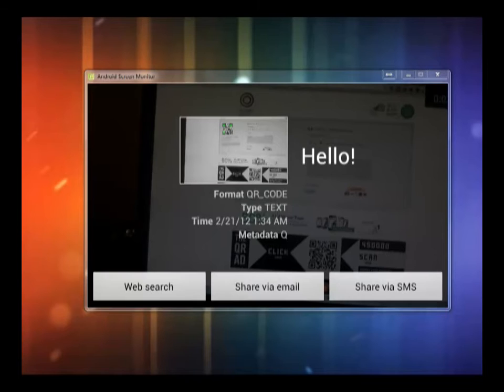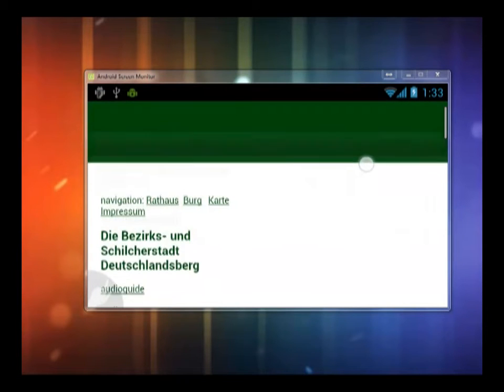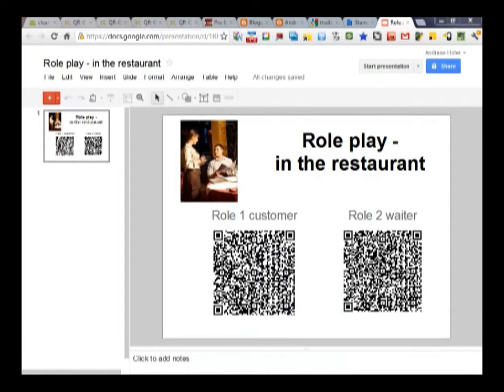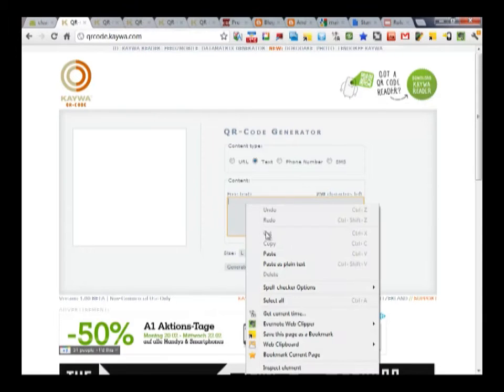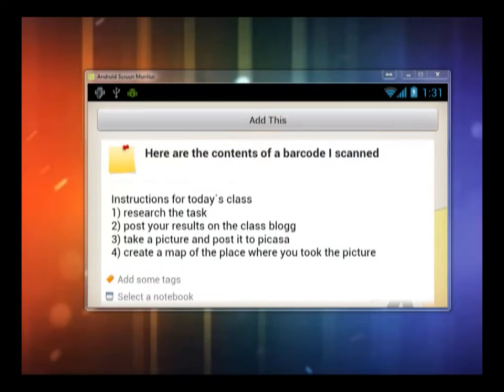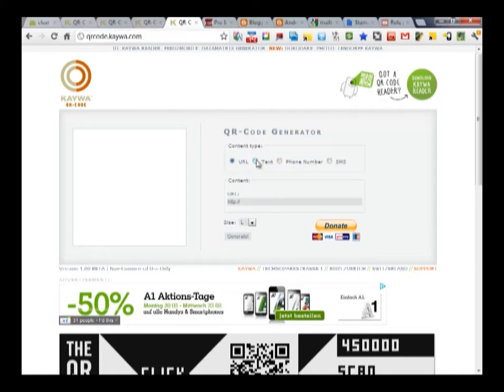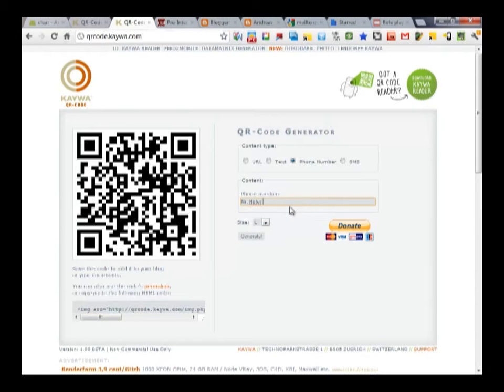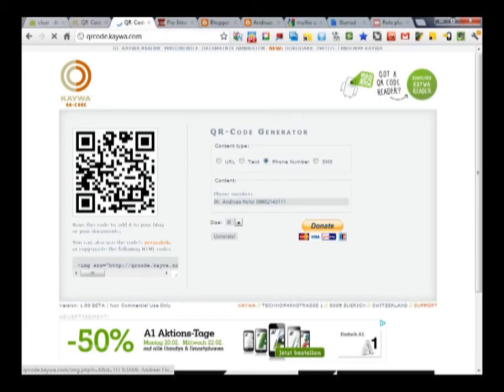My mobile learning tips - using qr codes (text)